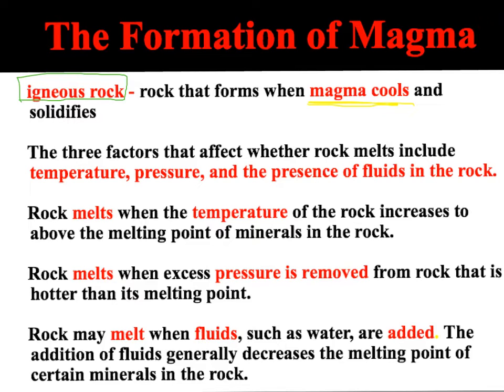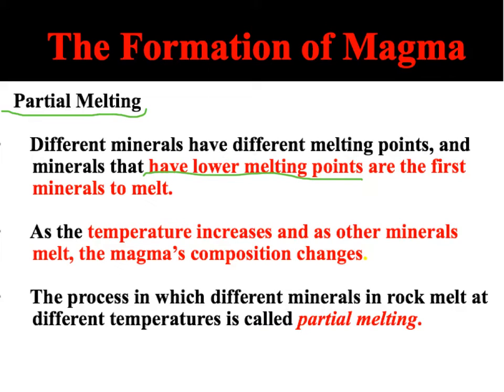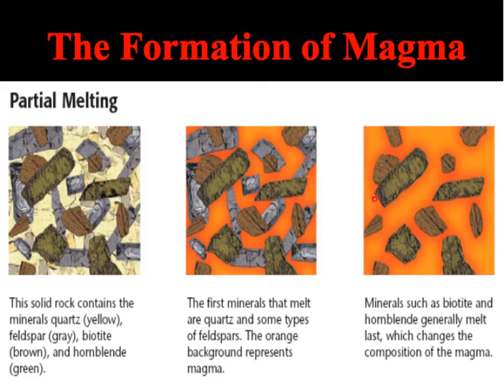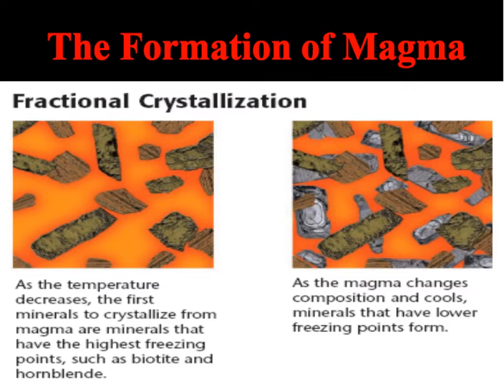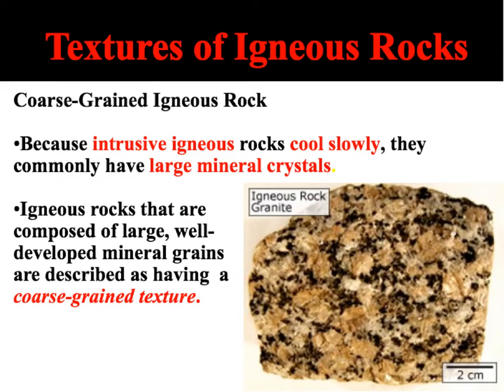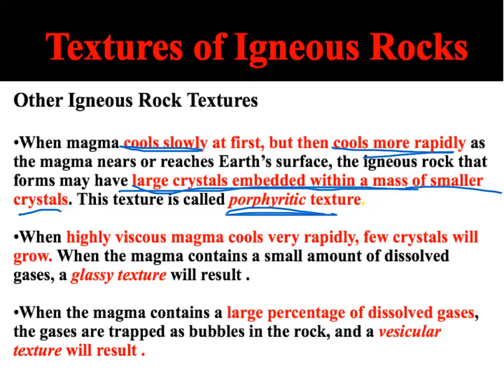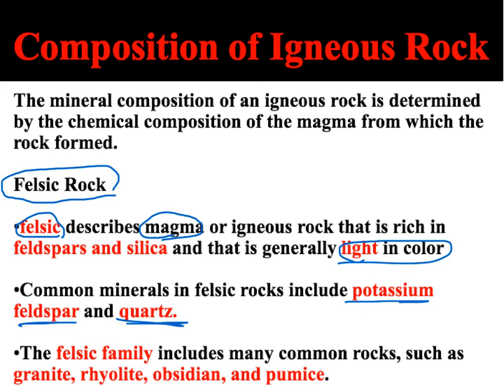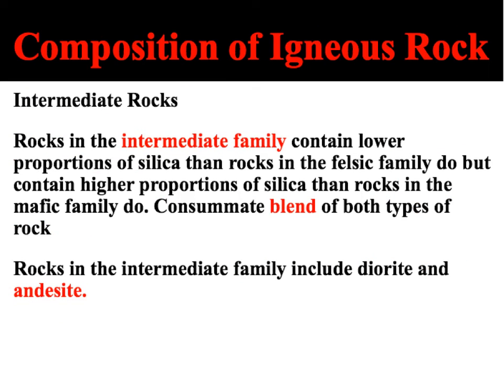Unit 3 Lecture 3: Igneous Rocks